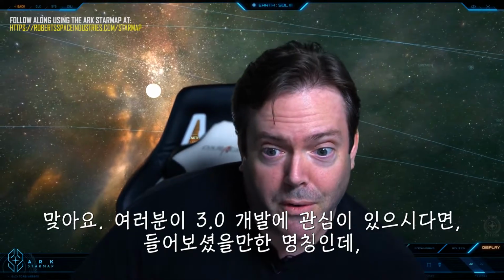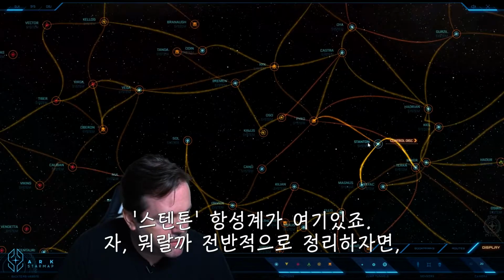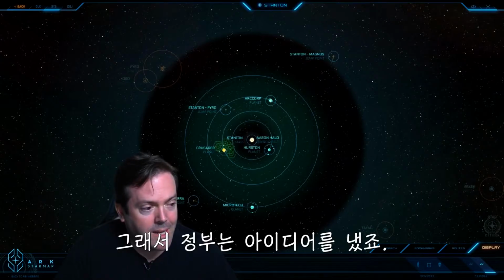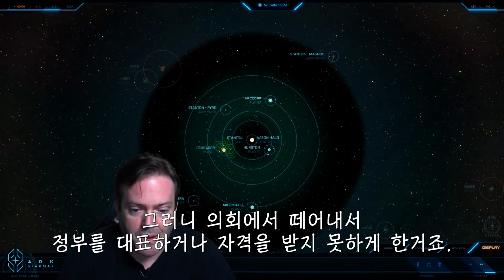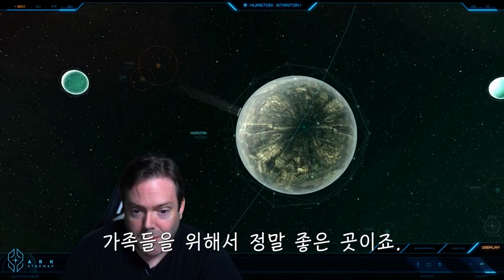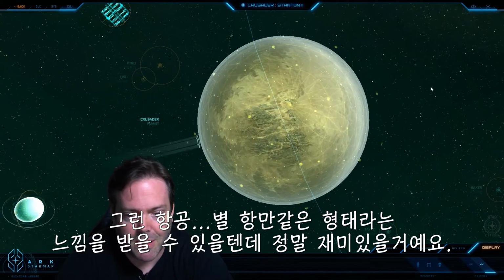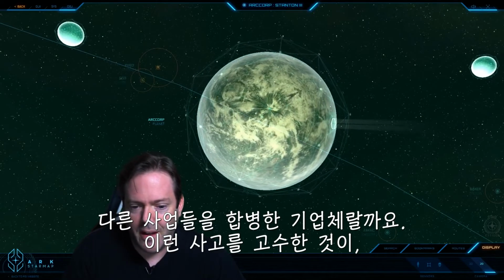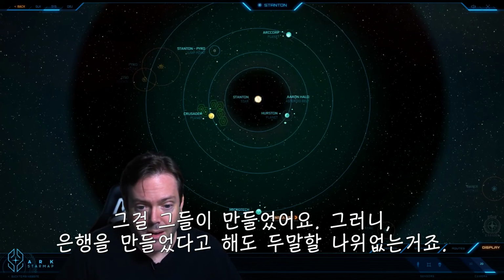👨‍🚀기업 행성, 🚀스텐톤 항성계-파트1 || 은하 지침서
방갑습니다. '도슨'입니다. 이번 회차는 모두가 기다리시는 '스타시티즌' 알파 3.0의 바로 그곳, '스텐톤'항성계 이야기였습니다. 예전과 달리 혼자 작업하다보니 퀄리티가 좀 낮을 수도 있는데, 유독 '데이브 해독'님은 굉장히? 어려운 것 같아요. 어쨋거나 그래도 완성했습니다. 근데 파트2는 언제 나올까요...'나인테일'을 방치한 이유는 뭘까요? 궁금해지네요. 그럼, 전 다음 항성계로 넘어가보겠습니다. 또 뵙죠~!

트위터를 계설했고 앞으로 작업이나, 기타 진행을 위 계정을 통해 알 수 있도록 하겠습니다.

This video is copyrighted by Cloud Imperium Games.

'Star Citizen' 속 다양한 세계관 이야기를 들어보는 코너.
-Dodson Media & ISEA 원정대-

'스타시티즌' 이 처음인가요? 가입시, 추천인 코드를 입력하시면 정식에서 사용할 수 있는 5,000UEC(현금 5$) 게임머니를 받으실 수 있습니다.

STAR-Q4LQ-G4K6